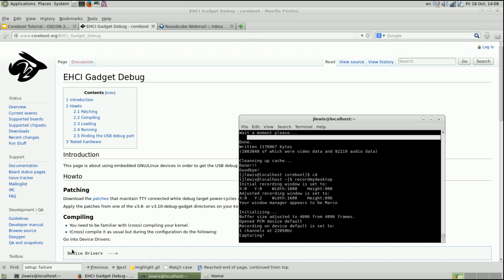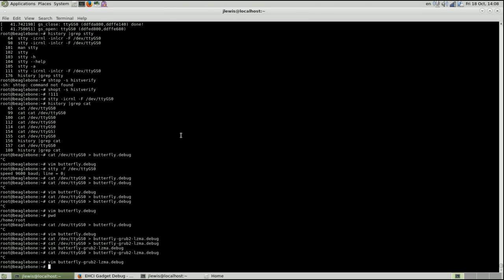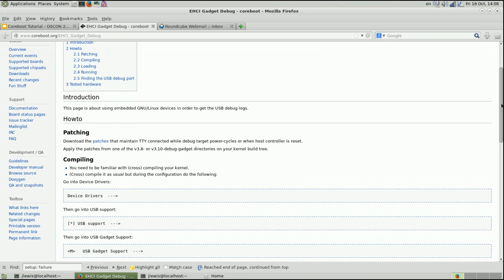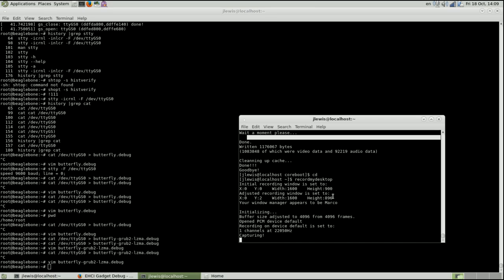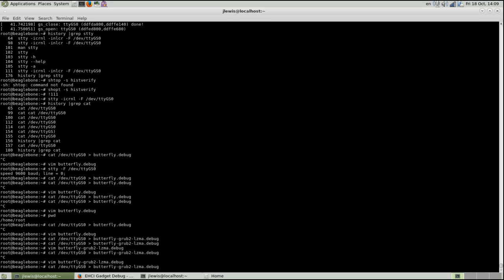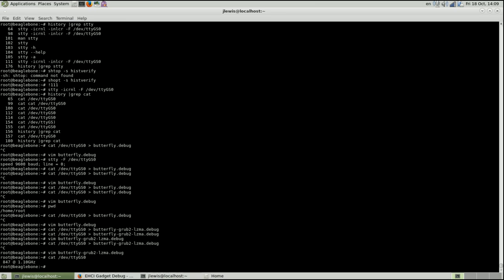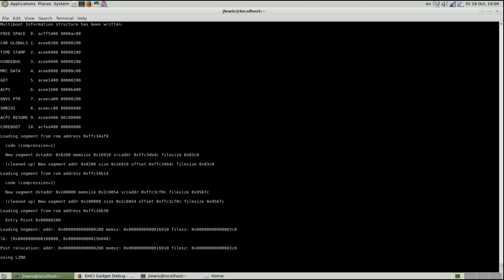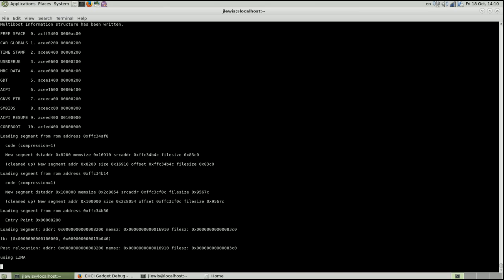coreboot EHCI debug gadget demo part 2